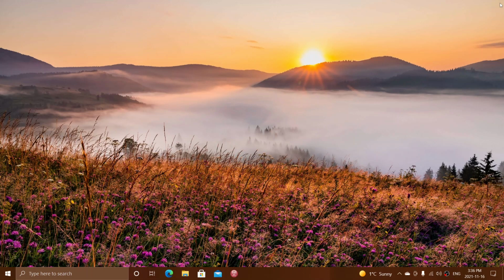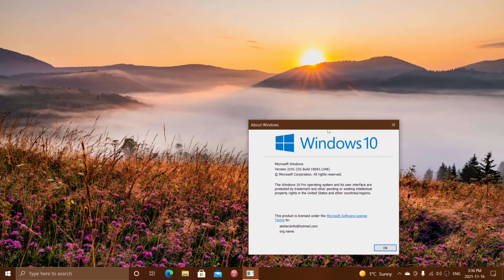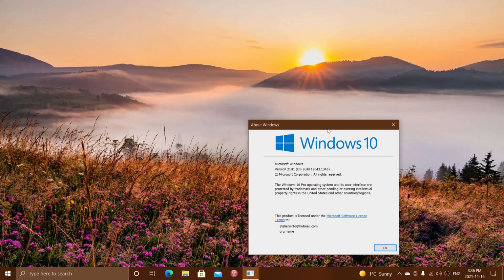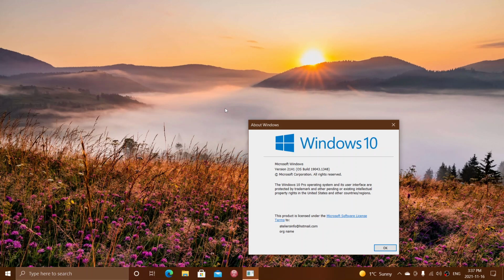Windows 10 annual update stays at 18 months support and October 14th 2025 is the end of support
so annual updates = 18 months support = everyone will need to update every year